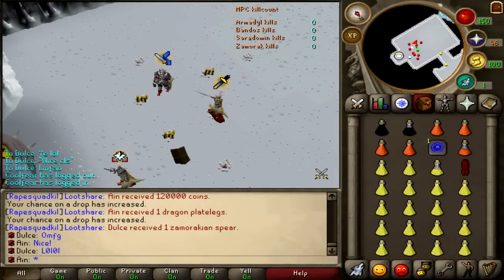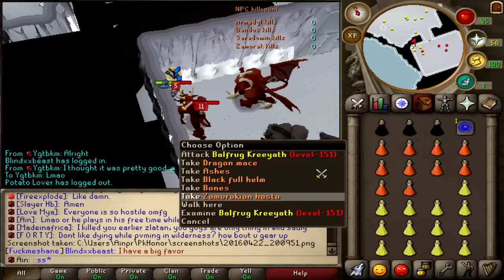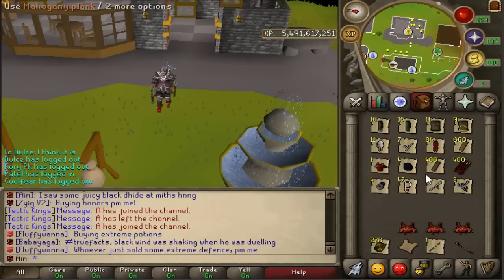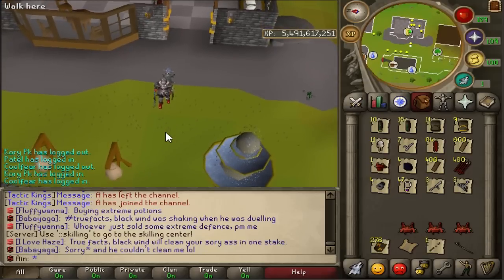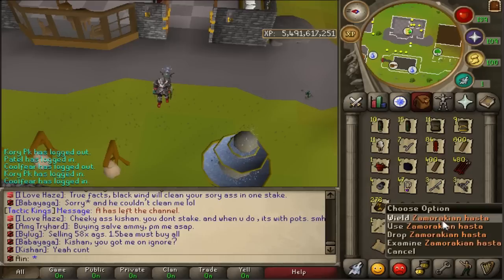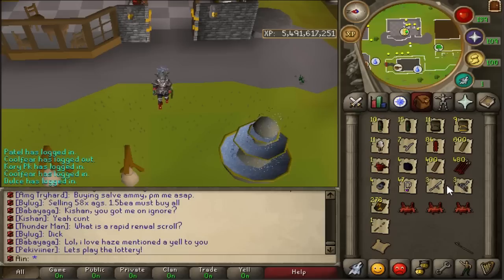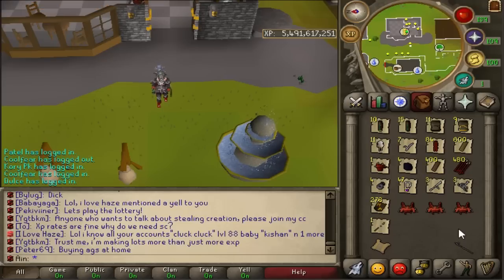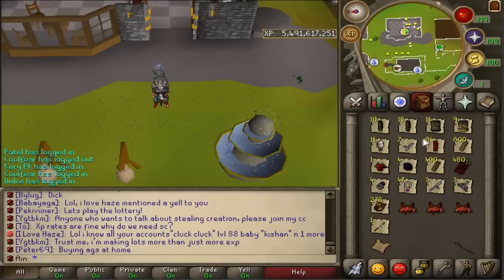Pkhonor: Loot from 1200 Zamorak Kills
Welcome to a new Pkhonor Loot From video! Today we are checking out 1200 Zamorak kills!

If you found this video: Funny, entertaining, informative, or just enjoyed the video, hit that "Like" button :)

My "PkHonor" History:
I have played PkHonor since around 2010, so you could say I am a pretty long time player. In my time playing PkHonor, I have probably only taken a total of 6 months away from Pkhonor.
I started making YouTube videos for PkHonor in around 2012, my first YT Channel was "AinYT" and reached 350 Subscribers with about 50,000 views, it than got banned. Than I made AinProds (which is now my Gaming Channel), which got to around 420 subscribers, and another 40,000 views before I removed the videos and changed it to the gaming channel. Now I have this channel, AinYT, in which I make weekly bank videos, commentaries, pk videos, and guides!

PkHonor] Pk'ing Montage #1 : "Pure Profit"
Pk'ing Montage #1 : "Pure Profit"
[PkHonor] Pk'ing Montage #1
"Pure Profit"
[PkHonor]

Pking, Pk Commentary, 1B, 10B, 100B, 1t, Bank video, Money Making guide, millions, billions, PkHonor Pking, Pkhonor Bot,
Pkhonor Staking, Pkhonor 2014, Pkhonor money making guide, pkhonor money making guide 2014,

PkHonor - Bank/Update Video #13: Pking Videos/Death Changes
[PkHonor] Pk'ing Montage Teaser #1 "Bank was made.."
PkHonor : Start From Scratch #1 - Fresh Account / Streaming
PkHonor - Bank Update #12 : Billions of XP?!
PkHonor - Bank/Update Video #6 : Lot's of Questions!
PkHonor : Custom Whips - Is It Worth It?
PkHonor : Money Making Guide [250-500M+ /Hour] [EASY]
PkHonor : 1-99 Herblore Guide
PkHonor : Insightful Money Making Guide [300-900M/Hour]
PkHonor : Money Making Tips for New Players #1 [2014]
PkHonor - 2B in a day - EASY!
PkHonor - Selling PvM Tab : EASY MONEY!
PkHonor : 1-99 Construction Guide!
How to make money on PkHonor?
PkHonor Late Night Pking LiveStream #1
Pkhonor: PvMing &amp; Giving Tips
Pkhonor: PvMing &amp; Giving Tips [LiveStream]
PkHonor: Loot from 10 Hours of Armadyl
PkHonor: Next Update Poll! Ironman &amp; Combat Revamp!
Pkhonor: Armadyl Livestream / Answering Qs
PkHonor: Money Making Tips #1 [2015]
PkHonor Commentary: Alotic Shutting Down! Buying Elites
PkHonor: Bounty Hunter Released! Pking alive now?
PkHonor: Bounty Hunter Livestream #2
PkHonor: Bounty Hunter Livestream
PkHonor: Rejuvinating Pking #1 [LIVESTREAM]
PkHonor : New Voting System - My suggestions
PkHonor : Voting Shop/Box Sets/Decanter Updates!
PkHonor : Skilling Money Making - RuneCrafting [2015]
PkHonor : Skilling Money Making Guide: 400-1.5B Profit PER HOUR!
PkHonor - New Quest &amp; Opening a Clan?